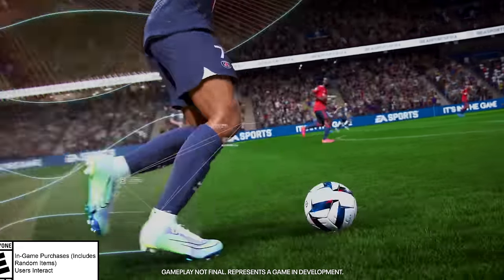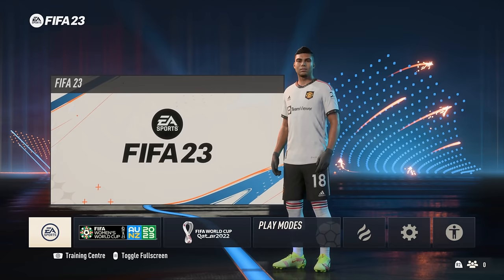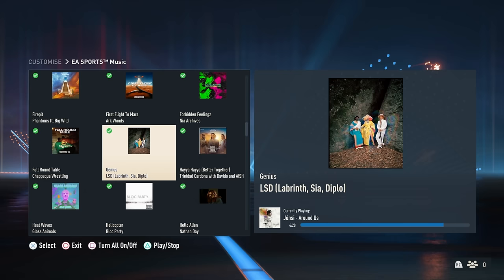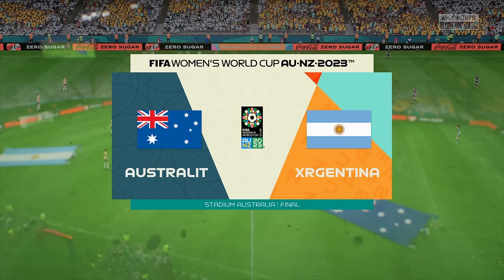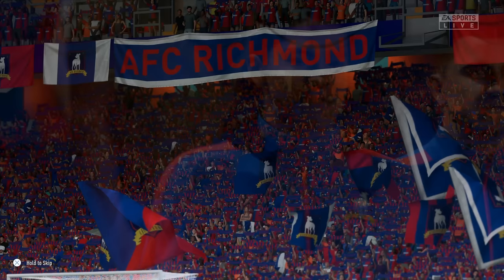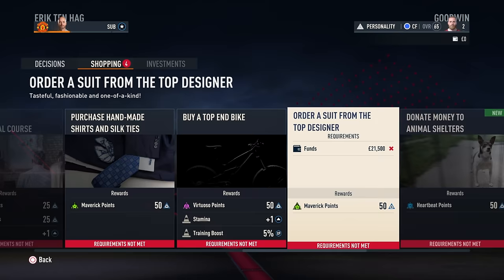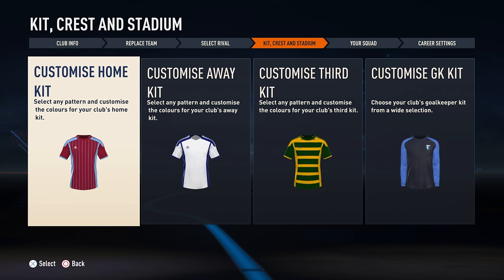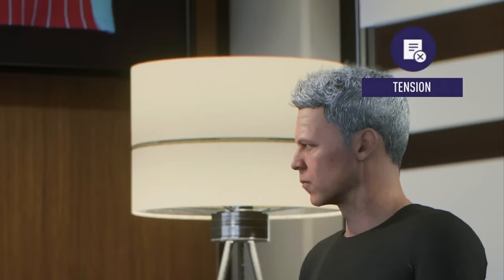I Played FIFA 23 Again In 2024 And It Was...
In today's episode of FIFA History, I take a look at FIFA 23 once again to see how it holds up in 2024.

Thank you to my channel members for your support: Cristian